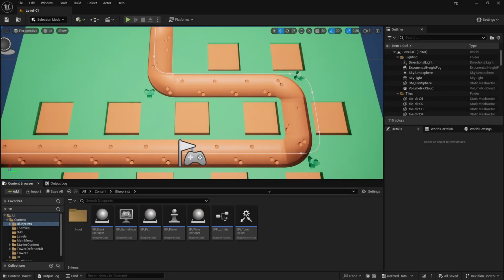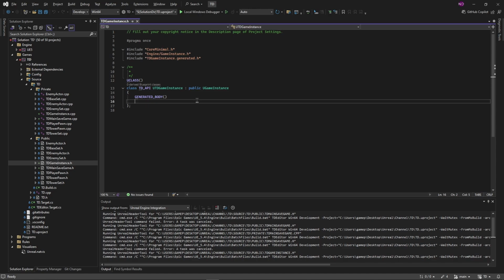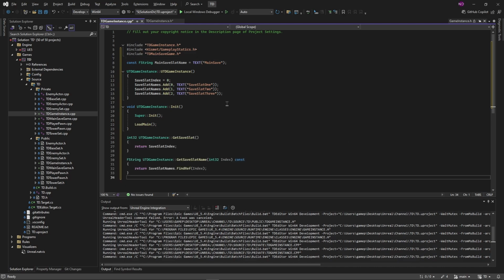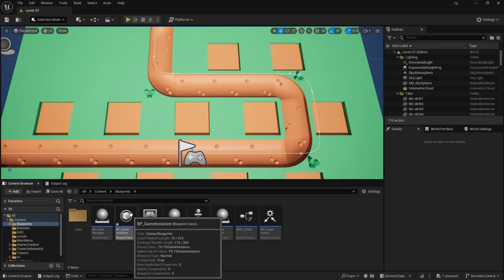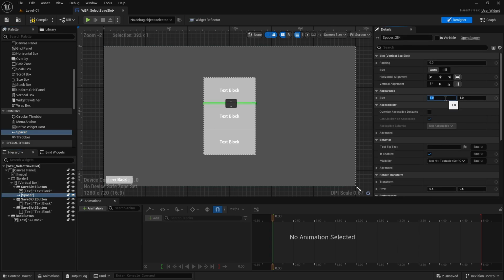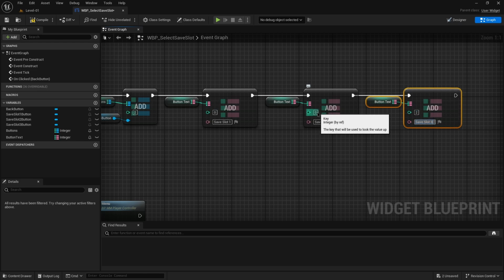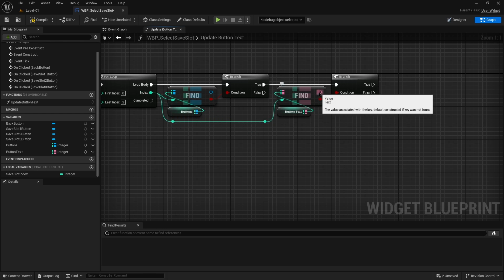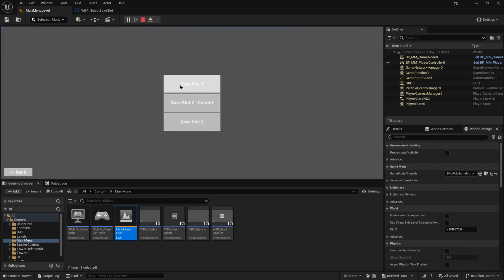42 - Main Menu Save Slots in C++ - Let's Make a Tower Defense Game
This Unreal Engine 5.4 video is about managing Save Slots in C++.

We start by Creating the Save Game and Game Instance Classes in the Editor, and then close the Editor. In Visual Studio, we write the code for the simple Save Game class, calling out that Variables must have the UPROPERTY macro. We then write the code for the Game Instance class, where we Load and Save Main Save Game data, and provide some Blueprint callable functions. Back in the Editor, we create a Game Instance Blueprint, and select it in the Project Settings, and then we update the Select Save Slot Widget Blueprint with the Save Slot Buttons and how they work with the Game Instance data.

Chapters
00:00 - Intro and Shout Out
00:19 - Creating the Main Save Game C++ Classe
01:10 - Creating the Game Instance C++ Class
02:02 - Coding the Main Save Game Class
03:14 - Coding the Game Instance Class
08:36 - Game Instance Blueprint
10:32 - Updating the Select Save Slot Widget Blueprint
20:21 - Demo
21:09 - Outro